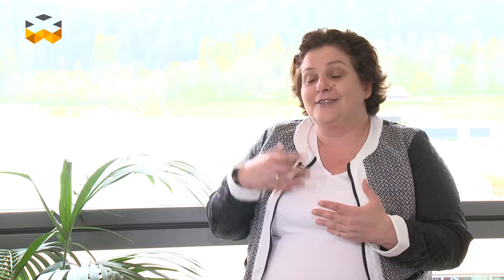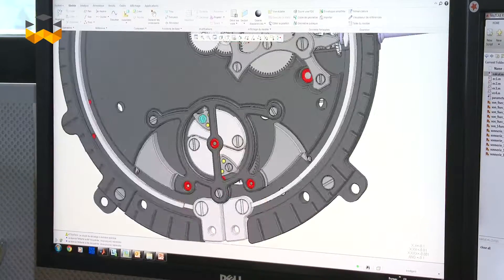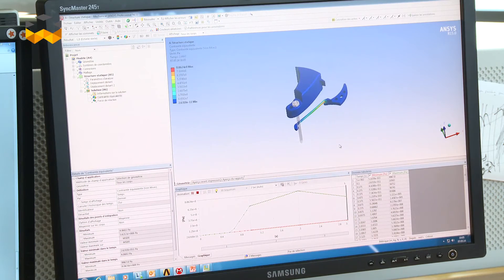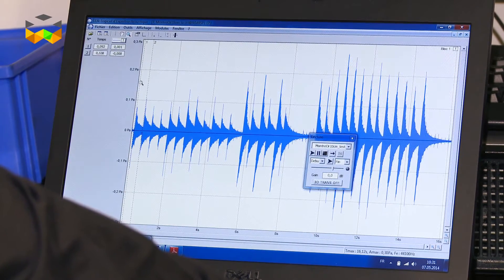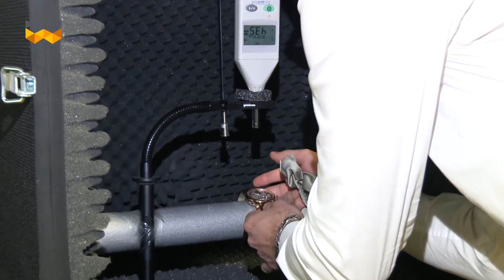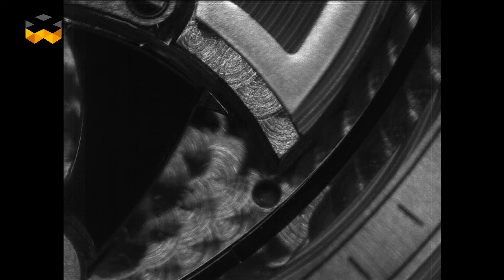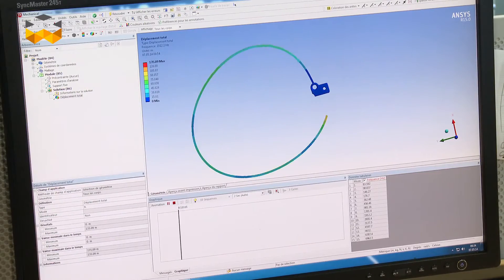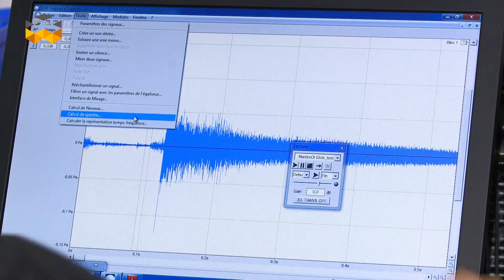The definition of sound in a Minute Repeater - English voice over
As a violin, a minute repeater watch vibrates to spread sounds. The quality of its music depends on 4 factors that the R&D department of Cartier analysed in detail. Discover with Carole Kasapi-Forestier, Head of watch movements developments, how it is subtle and challenging to master them.